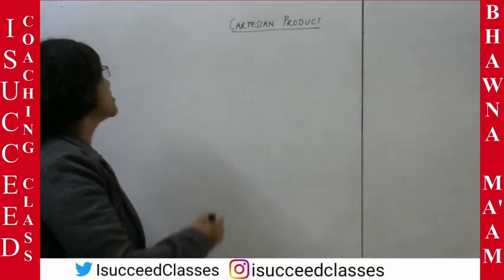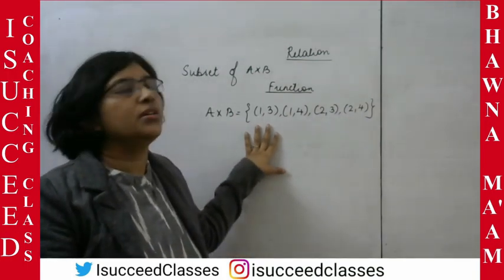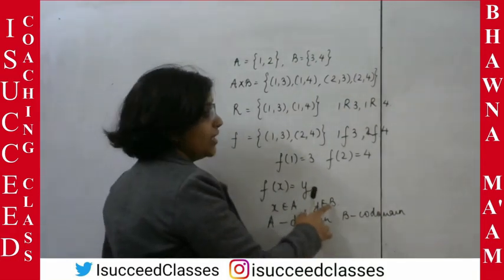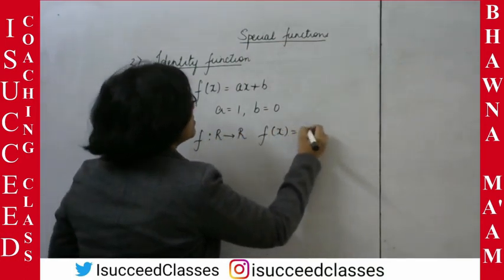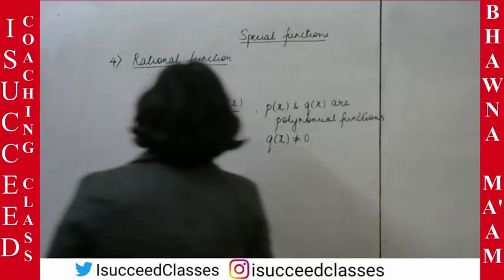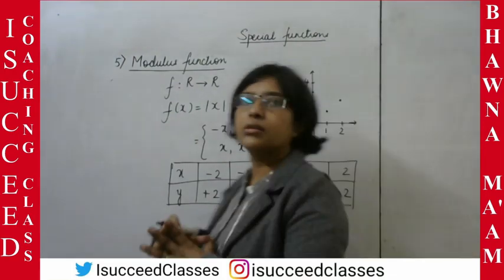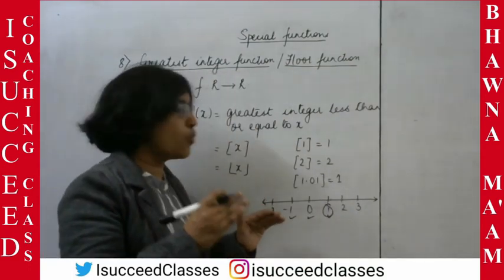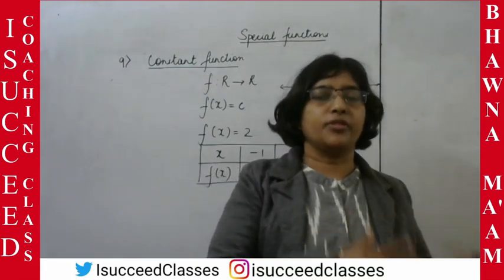TYPES OF FUNCTIONS